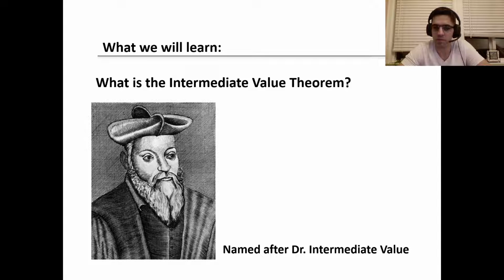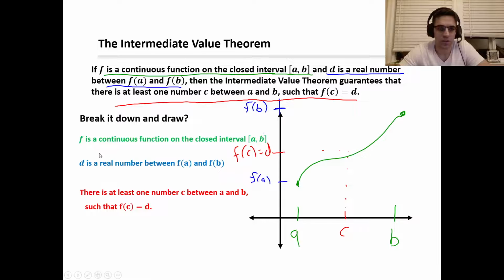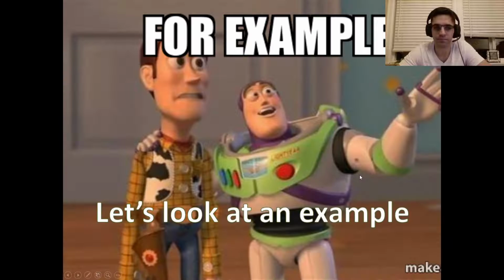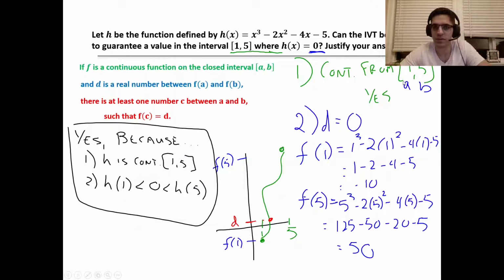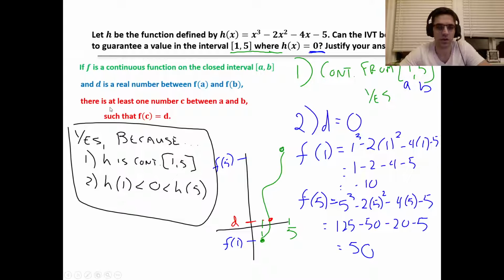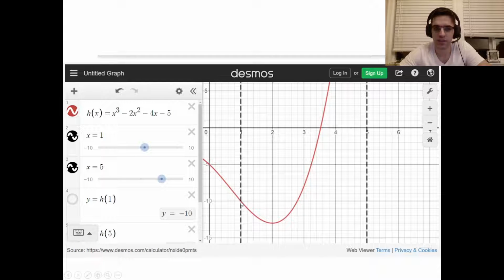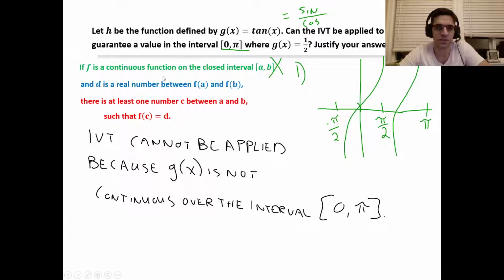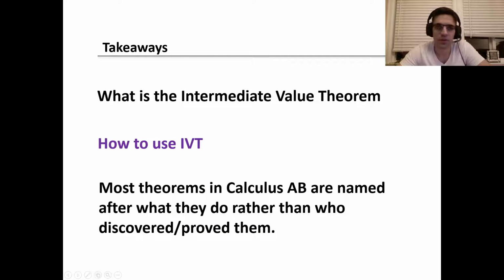AP Calculus AB Lesson 1.14 Working With the Intermediate Value Theorem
Lesson 14- Working With the Intermediate Value Theorem